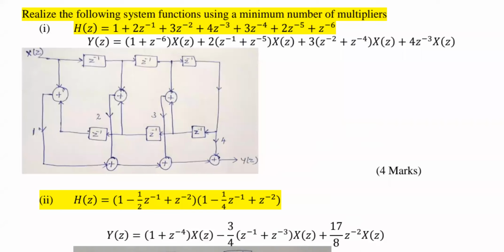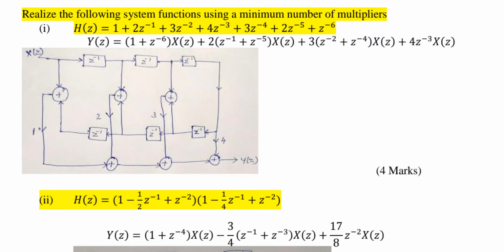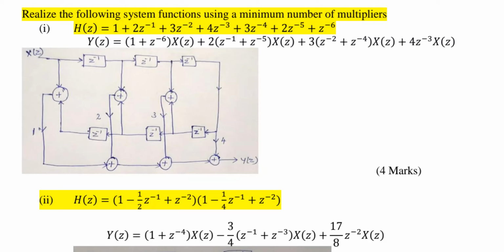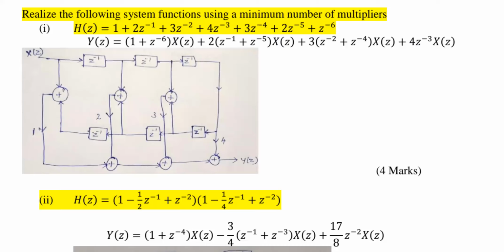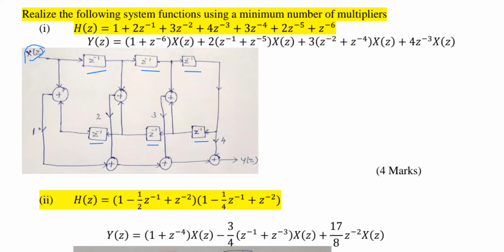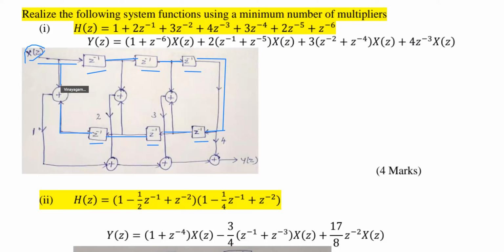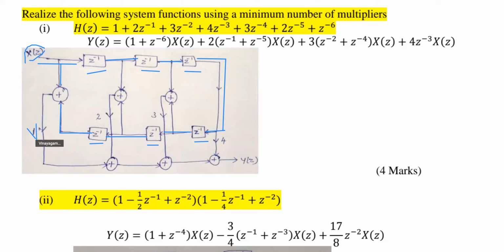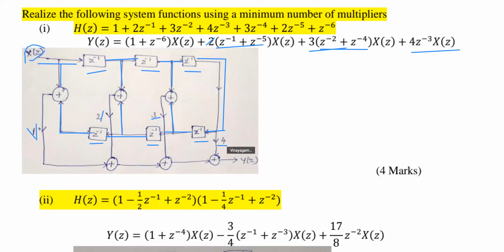realization of FIR filter